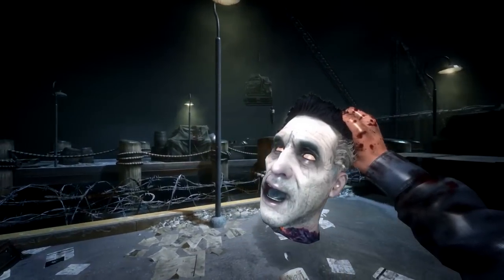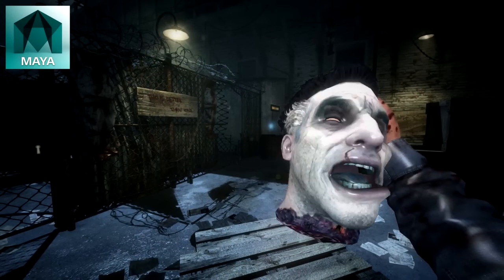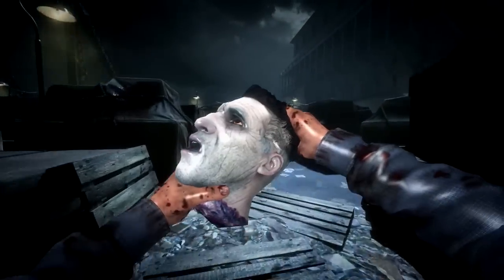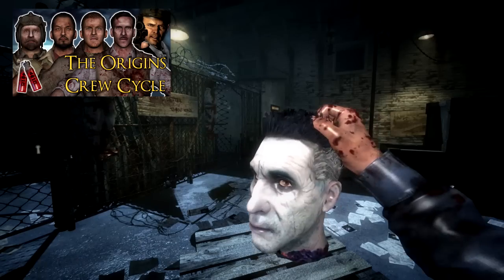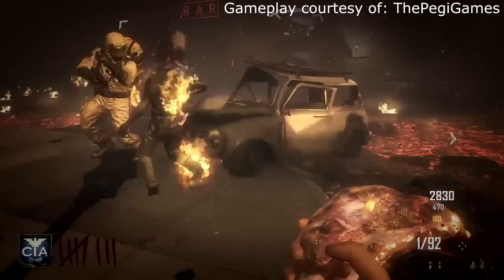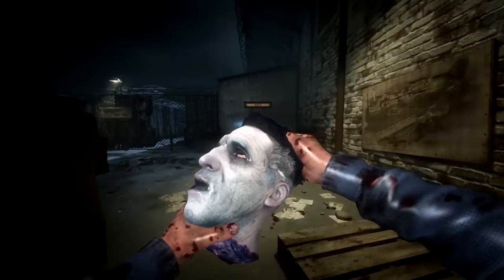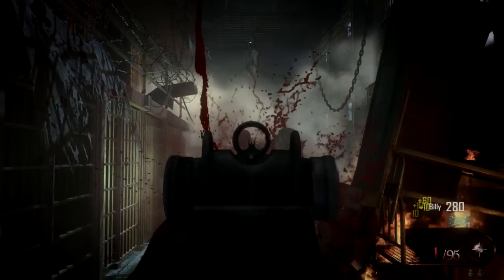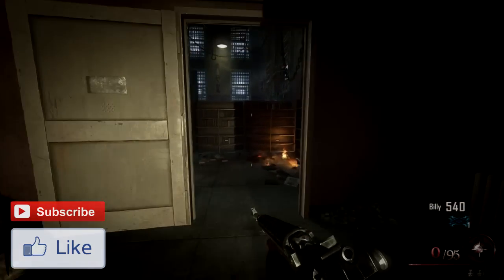SNAPPING RICHTOFEN HEAD Cut Weapon! ►MOB OF THE DEAD [Never-Seen-Before]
Make sure to turn on Subtitles for a better experience!